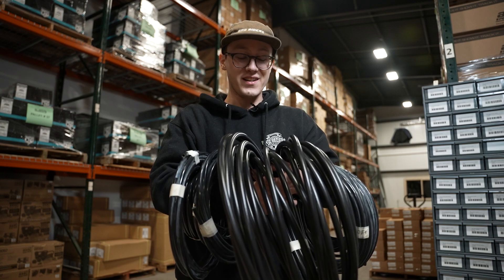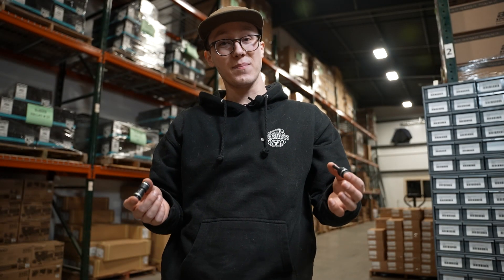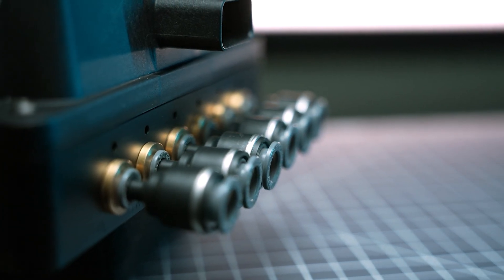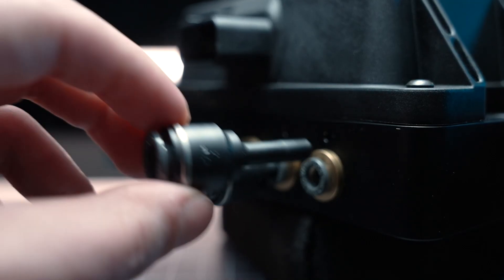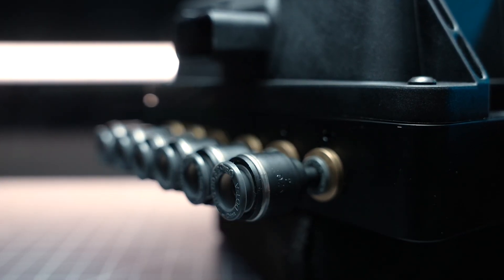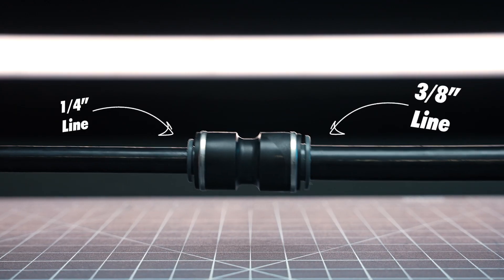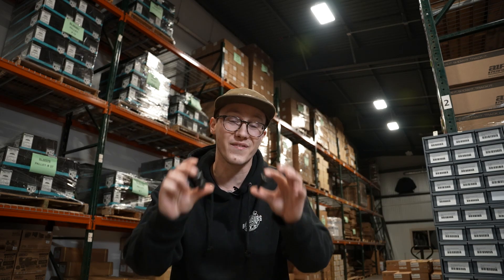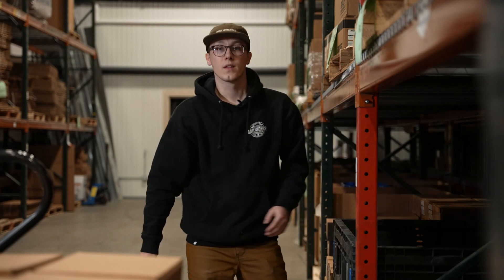What Are PTC Expanders for Air Ride?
Expanders are fittings that allow you to increase the original size of another push to connect fitting. Plug-in expanders can be used to increase the port size on a manifold if you're looking to increase your air line size without purchasing a whole new unit. An unequal unions allows you to increase the air line size at any point throughout the system.